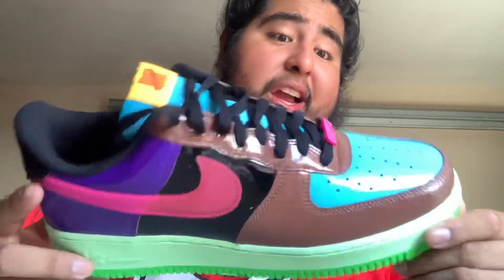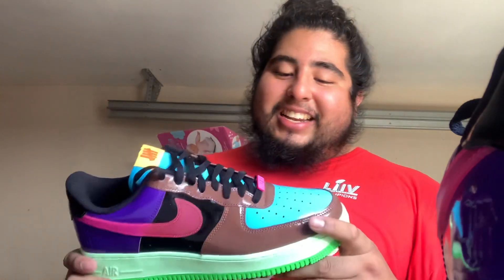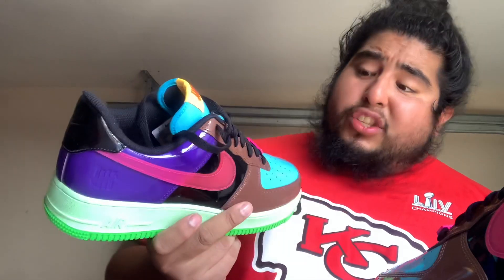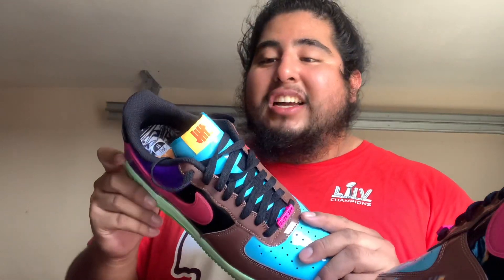Nike Air Force 1 Low SP Undefeated Multi-Patent Pink Prime